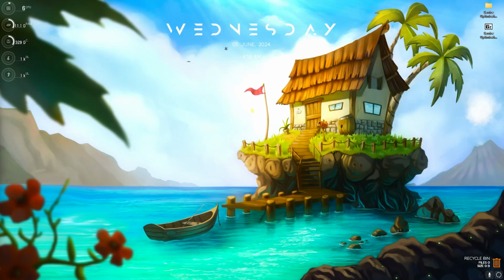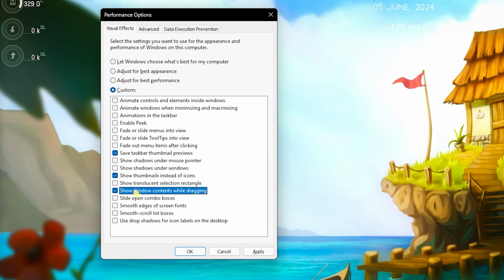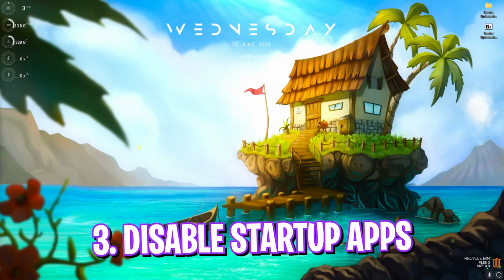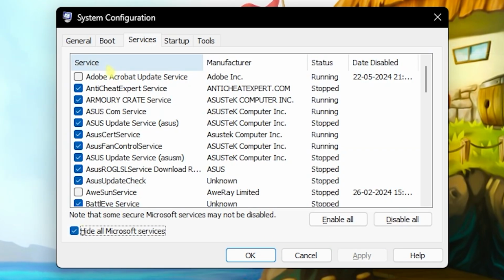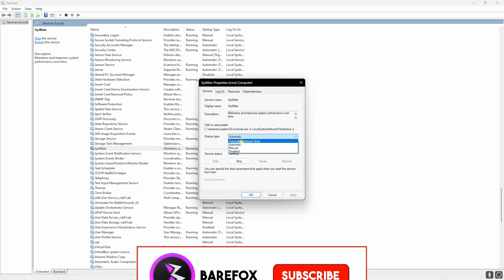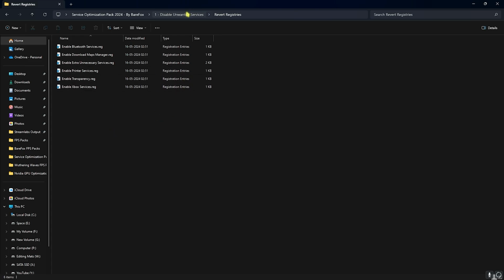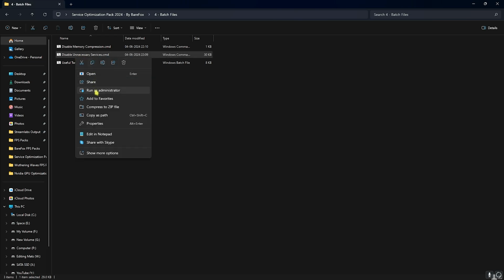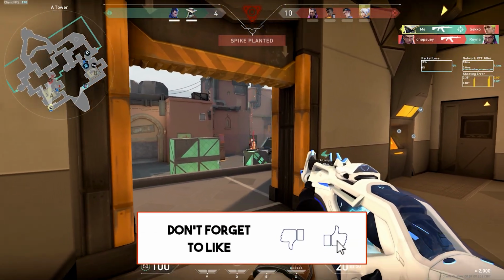DISABLE these USELESS SERVICES for LESS CPU USAGE & PERFORMANCE on ANY PC!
▬▬▬▬▬▬▬▬▬ஜ۩۞۩ஜ▬▬▬▬▬▬▬▬▬
▬▬▬▬▬▬▬▬▬ஜ۩۞۩ஜ▬▬▬▬▬▬▬▬▬

🔽 Download Links 🔽

🔽 Timestamps 🔽
0:00 - Amazing Intro
0:18 - Essential Windows Settings
1:11 - Disable Windows Animations
1:40 - GVGMall Best CD Key Outlet
2:47 - Disable Startup Apps
3:19 - Msconfig
3:59 - Local Group Policy Editor
4:30 - Disable Sysmain
4:57 - Create a Restore Point
5:17 - Service Optimization Pack
6:28 - Batch Optimization
7:42 - Power Plan Optimization
8:04 - Amazing Outro